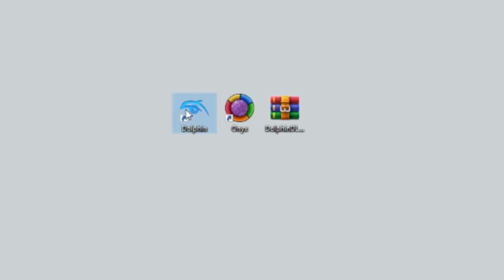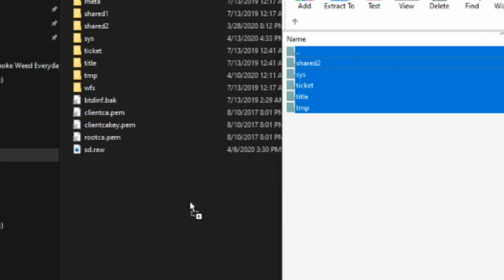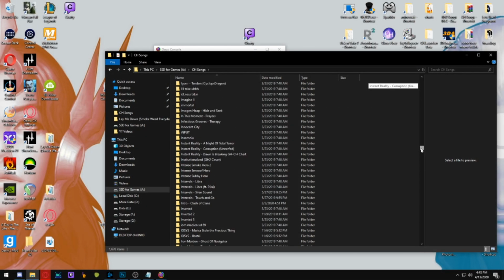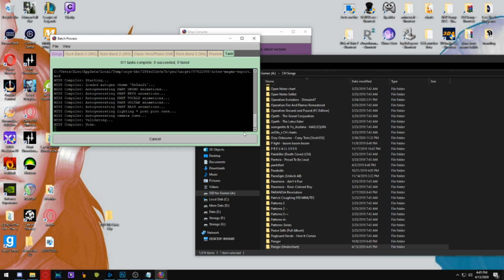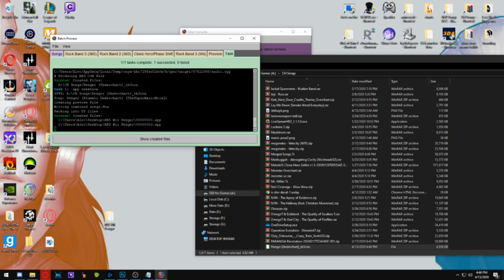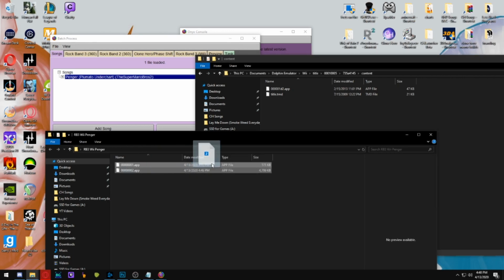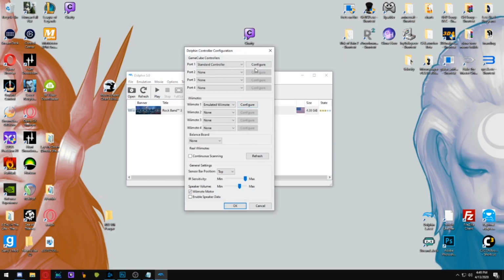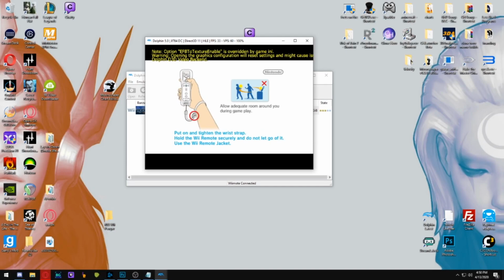Full Guide on Converting Clone Hero Songs to Rock Band 3 Dolphin + HD Textures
RB3 HD Textures (please read the readme on how to install)
Gecko Codes for Black BG (Right click on Rock Band 3, click Properties, click the Gecko Codes tab, then click Edit Config and paste these in)